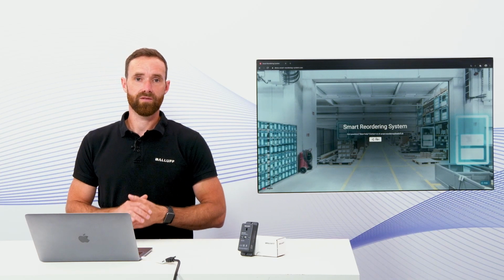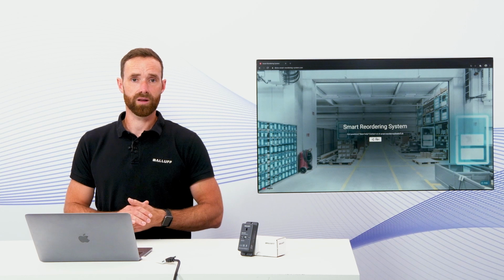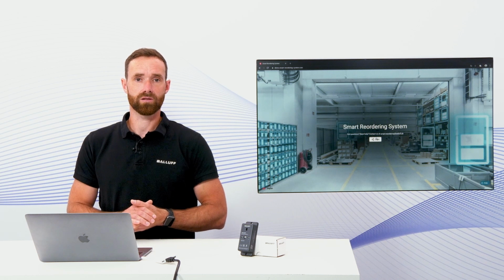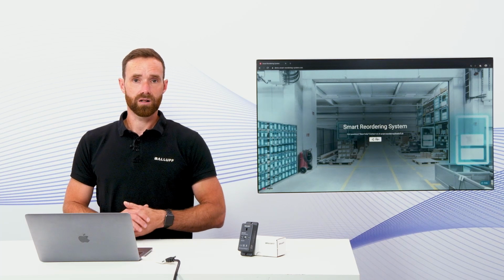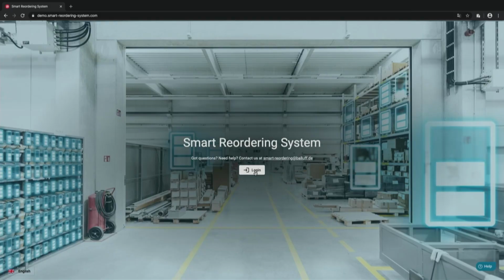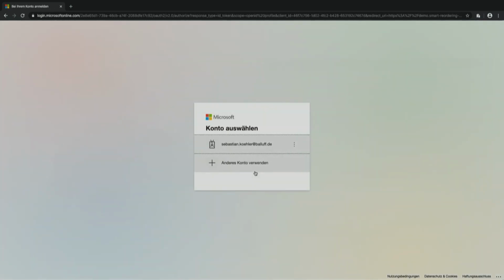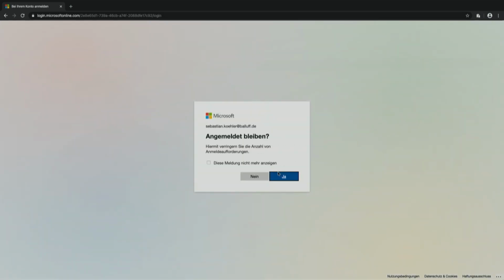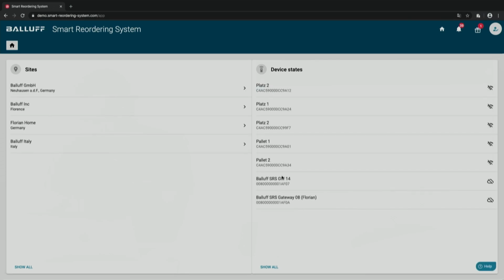Inventory management with the Smart Reordering System: Get started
The Smart Reordering System enables intelligent and dynamic inventory management, either as a fully automated Kanban system or as a supplement to existing systems, in order to digitalize your entire intralogistics.

Within this video, we’ll show you your first steps to get started with the Smart Reordering System – how to enter the application and which credentials are needed to setup your system.

In other videos of the tutorial series, you’ll learn about